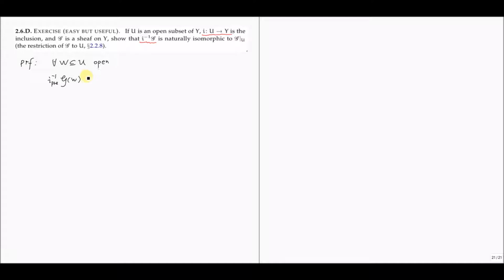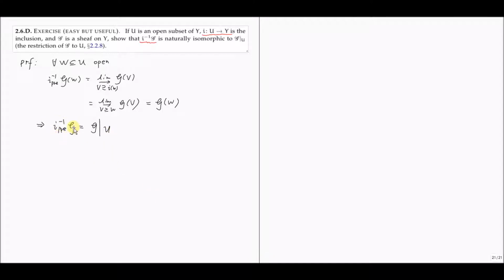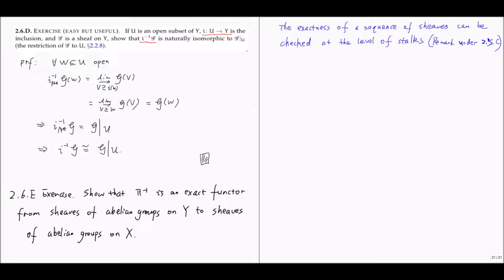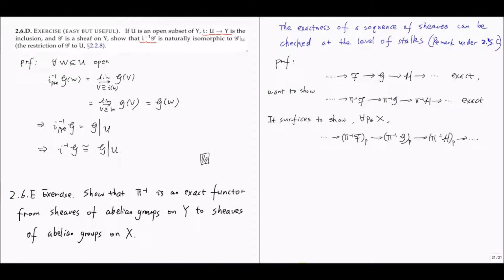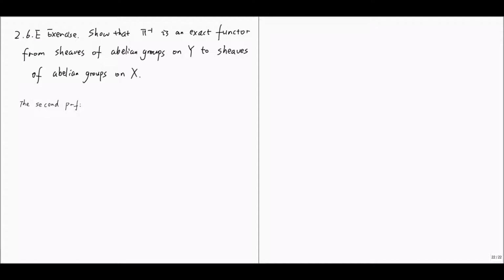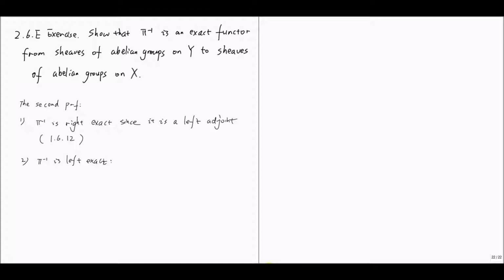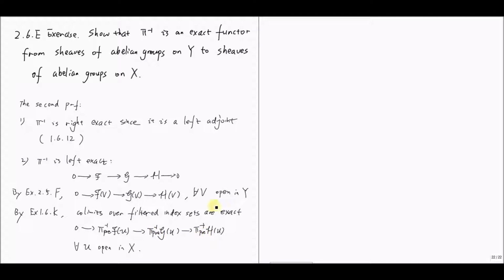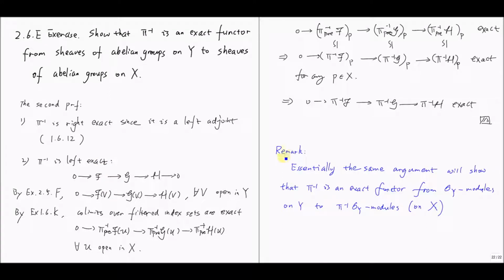2.6 the inverse image sheaf (f) inverse image of the inclusion and the exactness